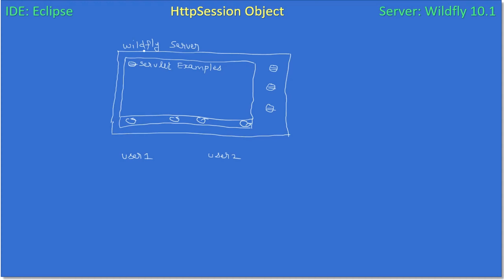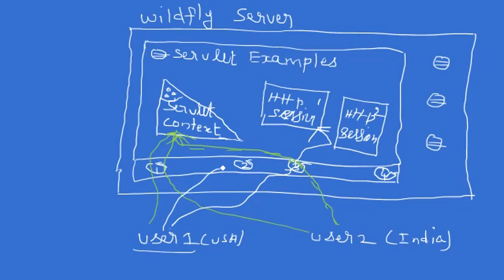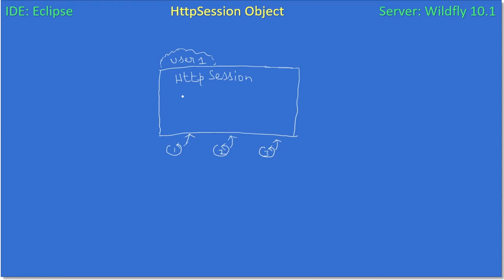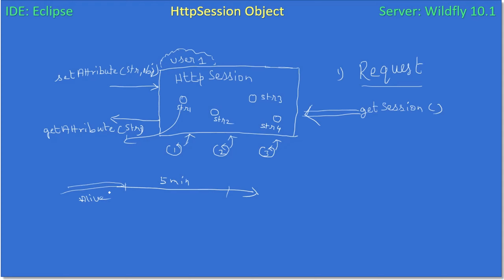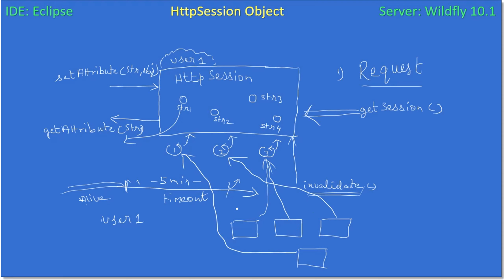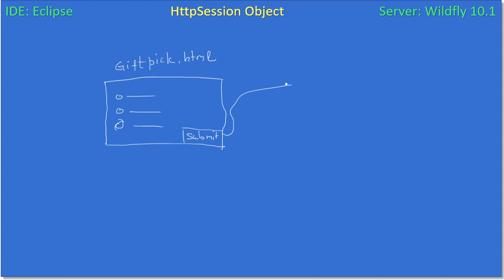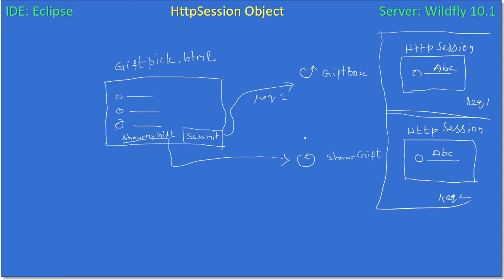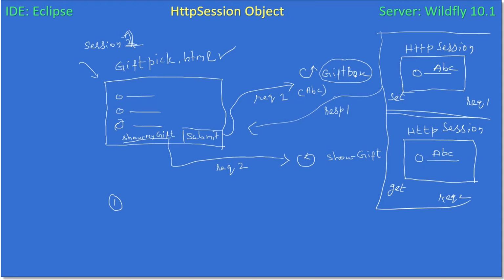HttpSession Attributes Part 1 Demo | JavaEE Wildfly Servlet Tutorial #18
In this JavaEE Servlet Tutorial, we will learn the concept of Http Session and how to get HttpSession object and use it. In the next video, we will show you the Eclipse Demo.